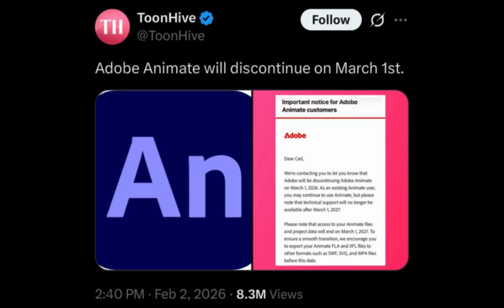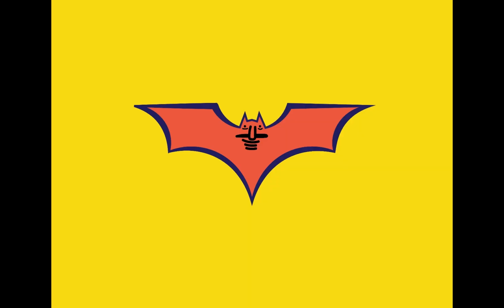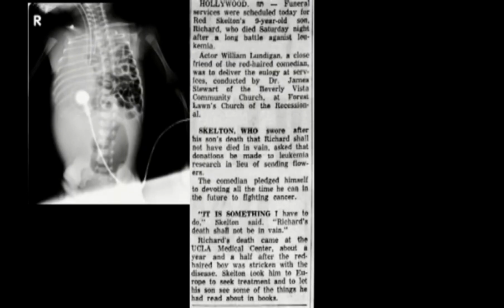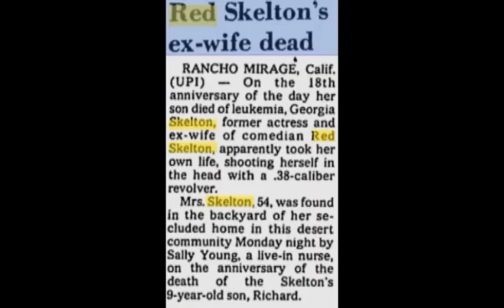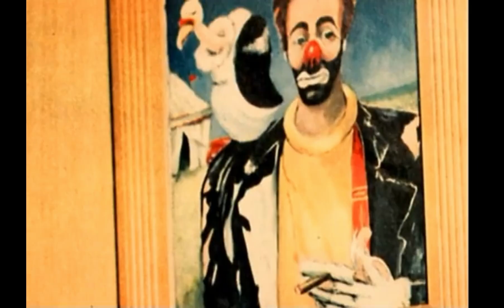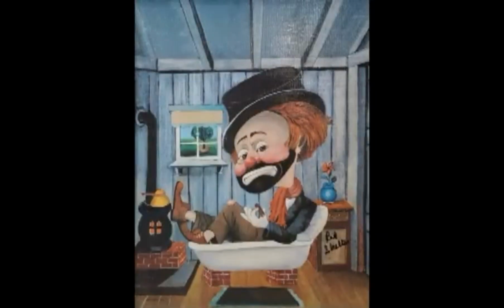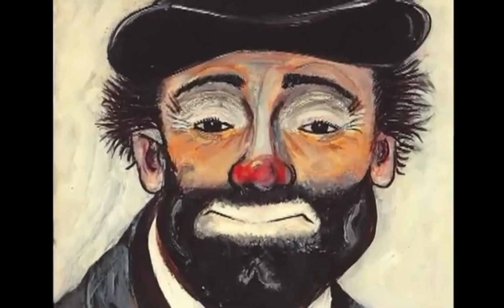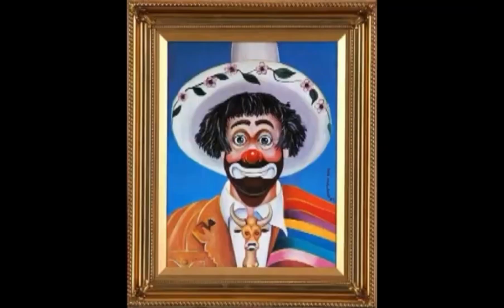Every Video I’ve Made With Adobe (Animate, After Effects, etc)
Side Channel: https: @trenchgremlinescape2africa